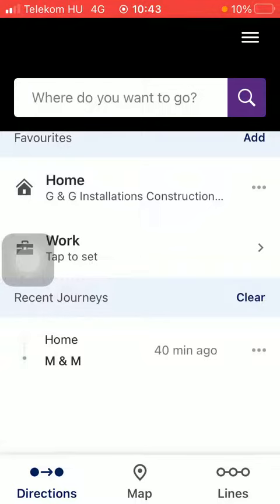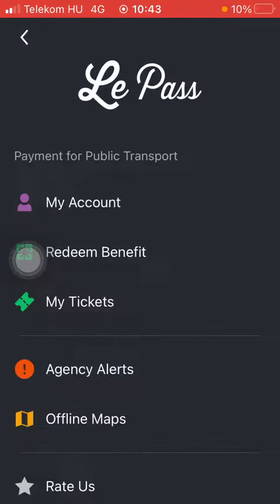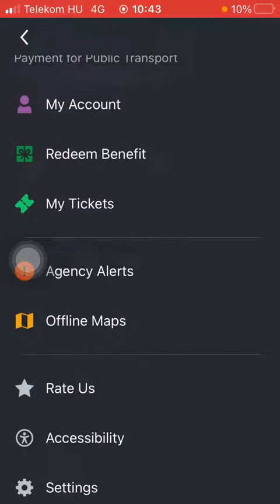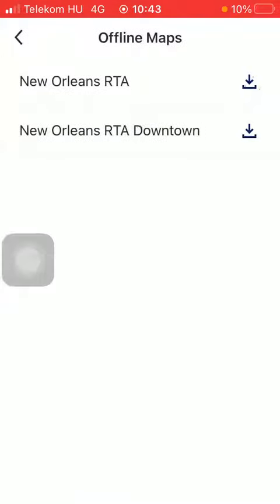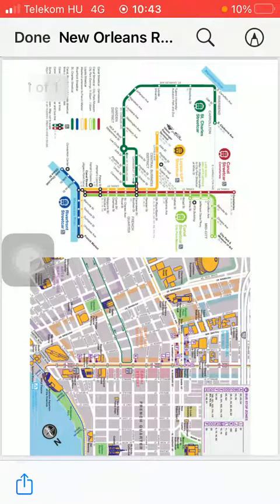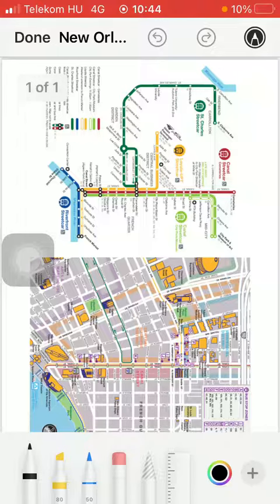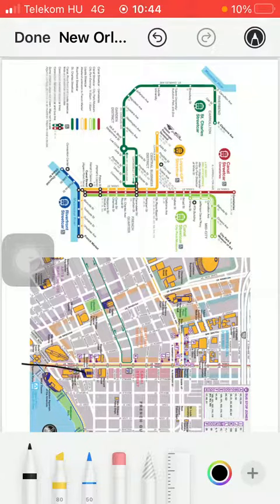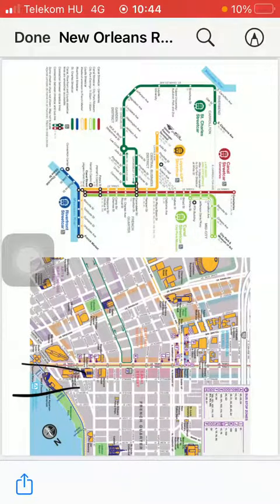How to check out the offline maps on RTA Le Pass?